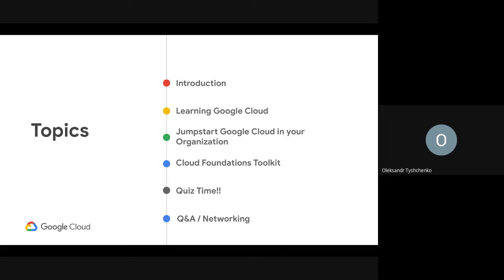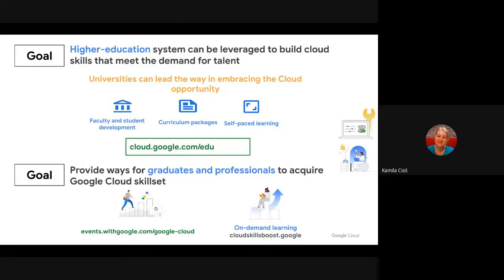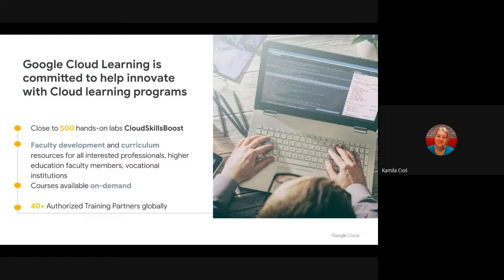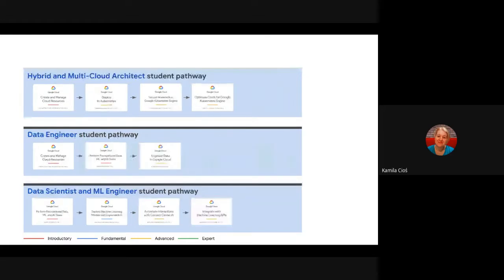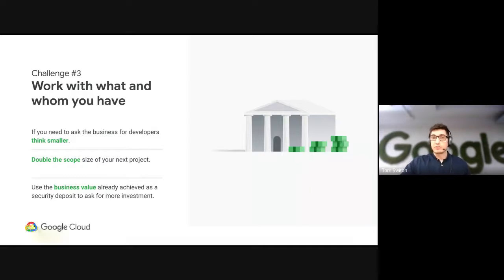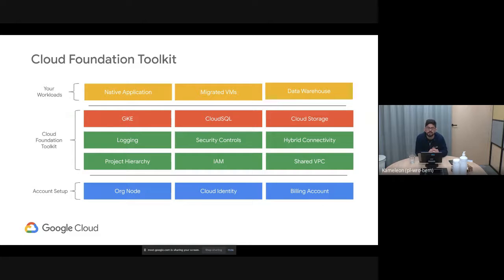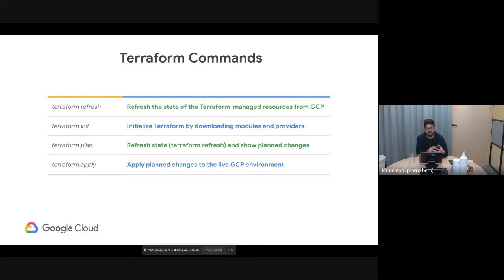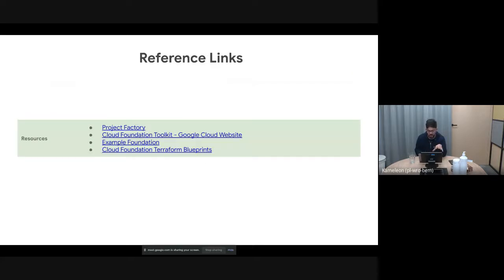GDG Cloud Wrocław Meetup Jan 27th 2022